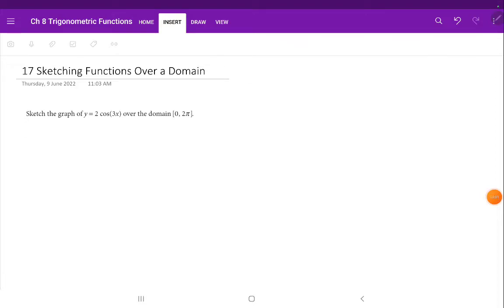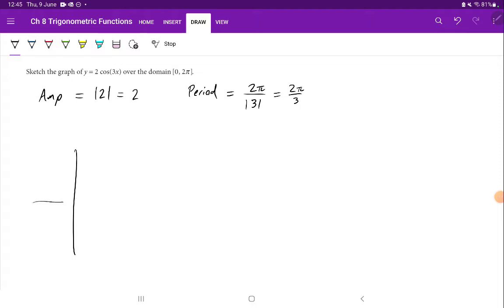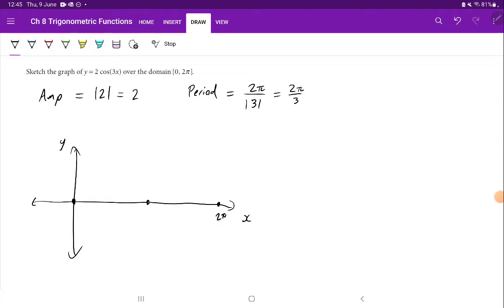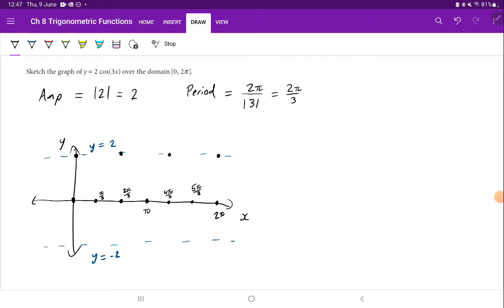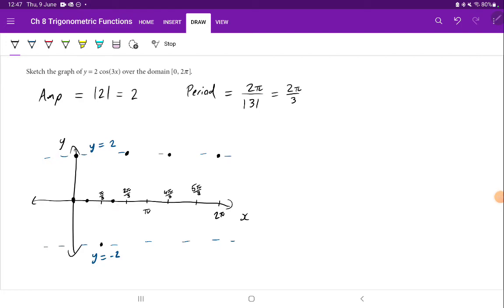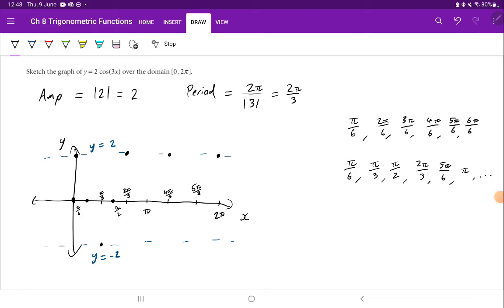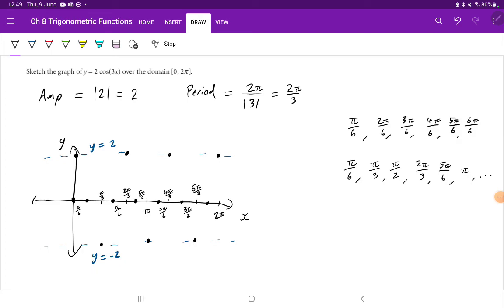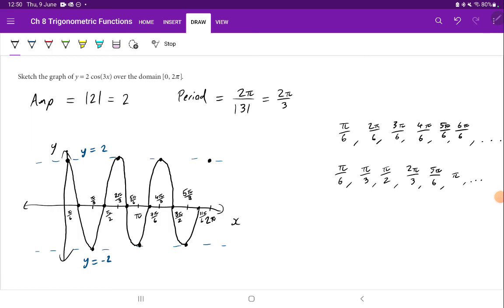Sketching Trigonometric Functions Over a Domain